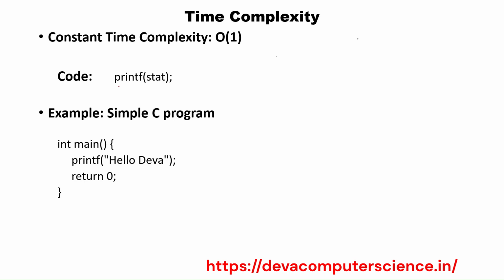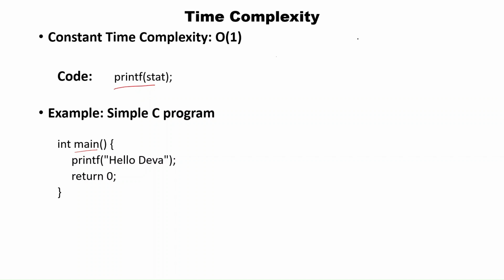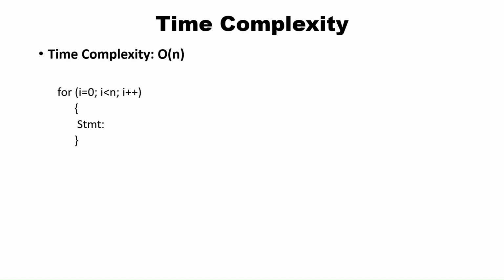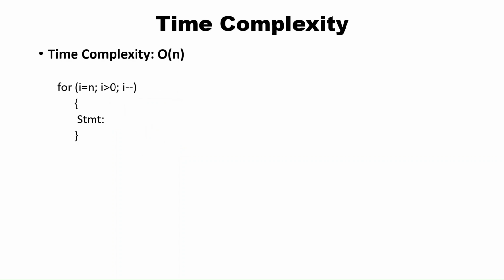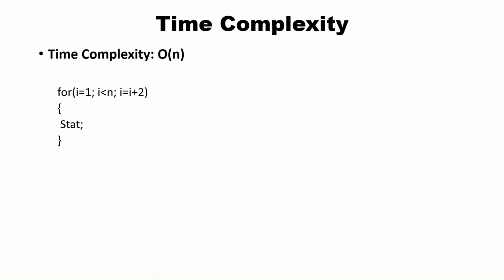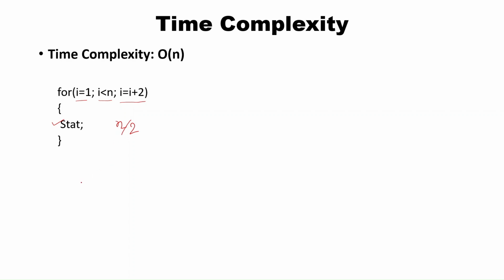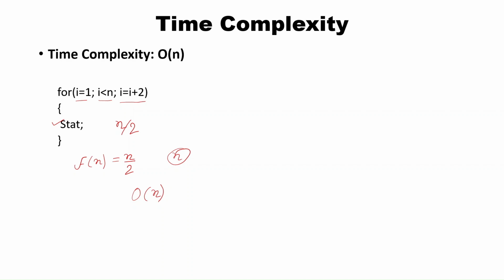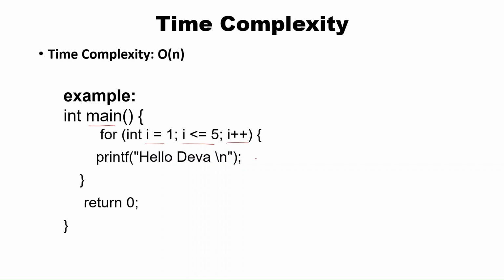Calculate Time Complexity of Code | Code Analyze | Linear & Constant Complexity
Complexity Depends on:
       Not equal to the actual time required to execute the particular code
       Consider how many times each statement executes
Sure! I am going to analyze the codes, and I’ll walk through the time complexity step-by-step.
I will describe:
The loops (nested or sequential)
Any recursion involved
The data structures used
Once I have that, I can determine the Big O notation for time complexity.